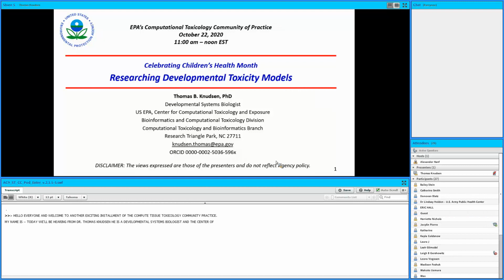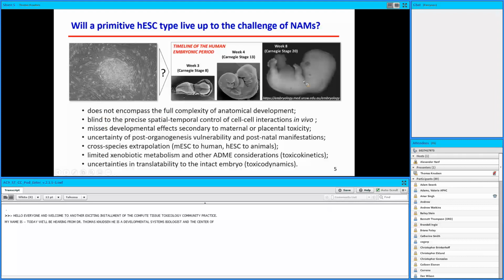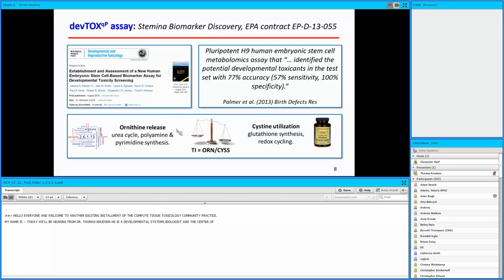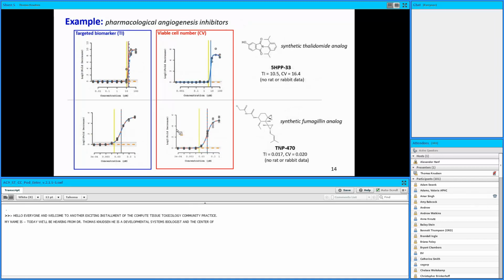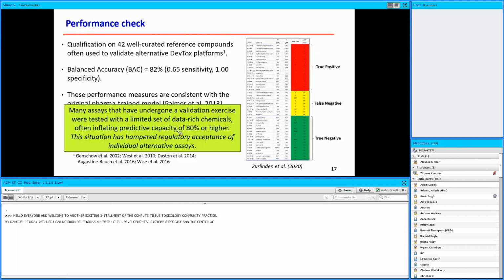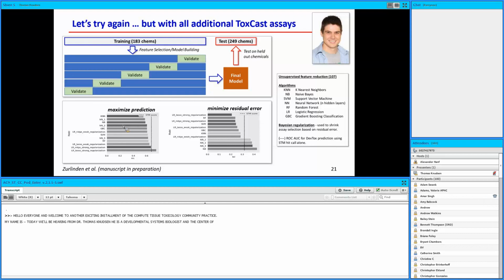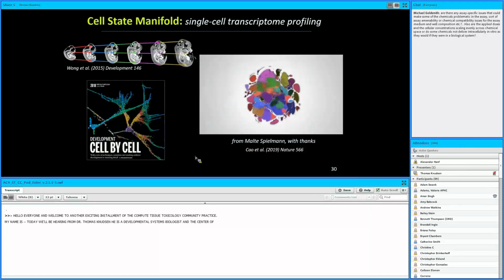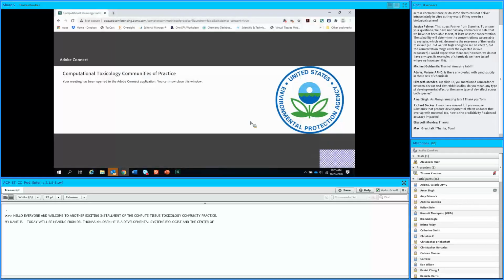Celebrating Children’s Health Month - Researching Developmental Toxicity Models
Each month the U.S. EPA’s Center for Computational Toxicology and Exposure (CCTE) hosts the Communities of Practice webinar, an open webinar featuring presentations from experts using advances in computational toxicology and exposure science to evaluate the safety of chemicals.

This webinar, recorded on October 22, 2020, featured Dr. Thomas Knudsen, Developmental Systems Biologist, Center for Computational Toxicology and Exposure, presenting on "Celebrating Children’s Health Month - Researching Developmental Toxicity Models."